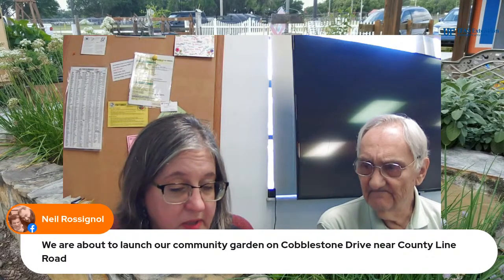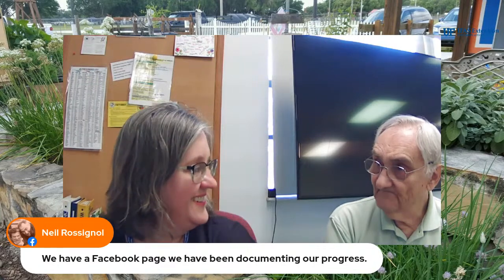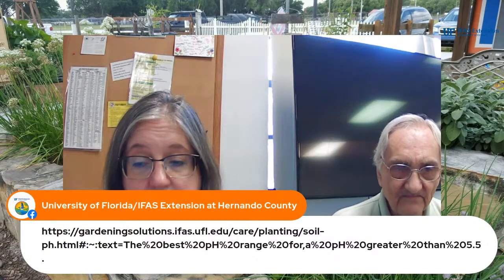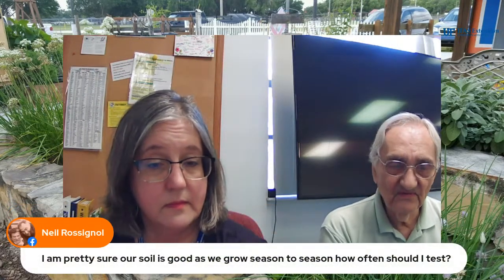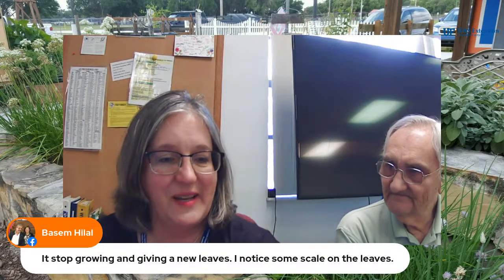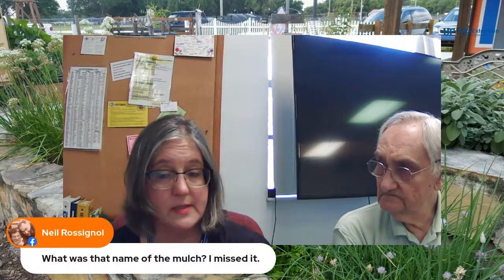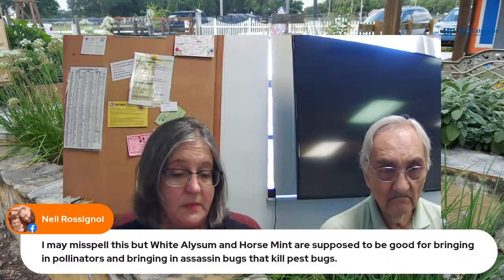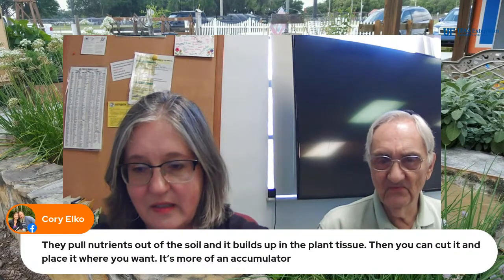The Virtual Plant Clinic With Dr. Bill August 4, 2022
Tune in for our weekly plant clinic! Ask questions live online and get research-based answers and advice- broadcast on Facebook Live and YouTube Live!  Join Dr. William Lester with the University of Florida Extension Service in Hernando County and his co-host Lilly Browning with Florida-Friendly Landscaping.

This week Lilly Browning with the Florida-Friendly Landscape Program in Hernando County was in charge with Hernando County Master Gardener Bernie!

And for a full listing of all our upcoming educational classes go